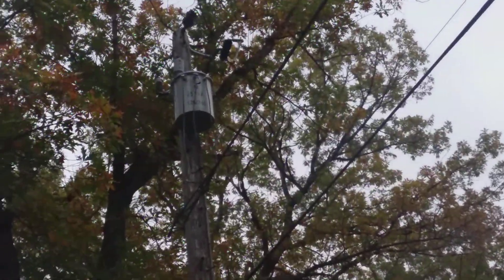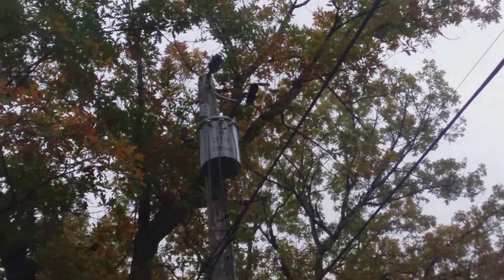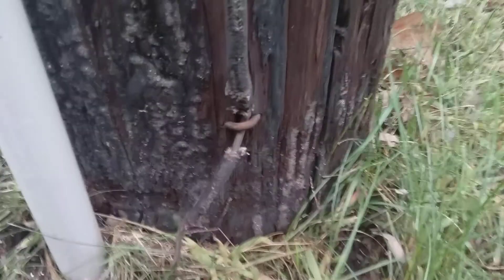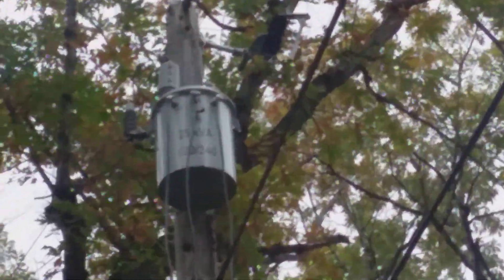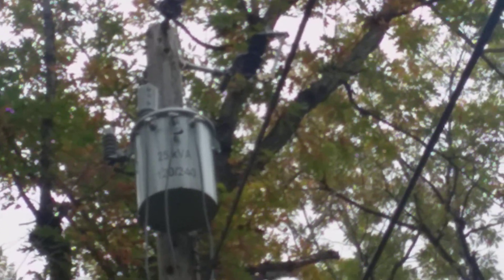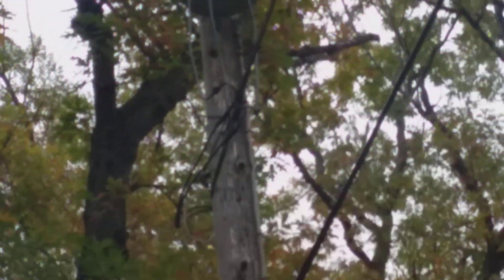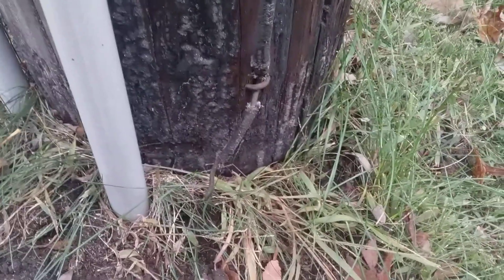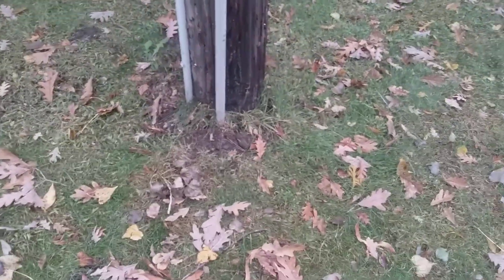How a power pole transformer works.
In today's video I will explain how a utility pole transformer works.